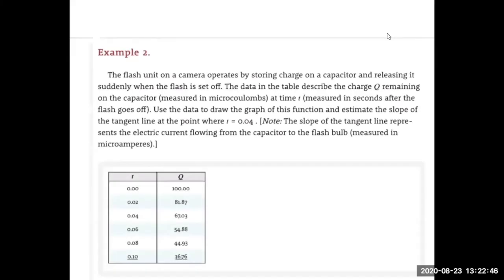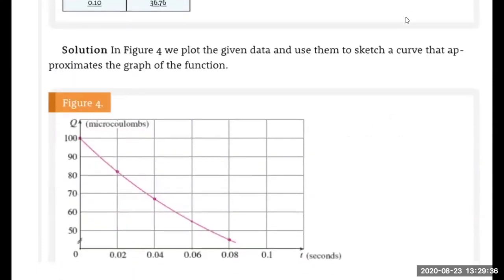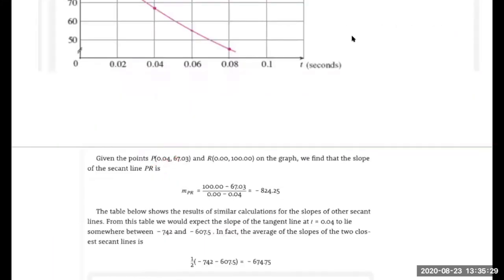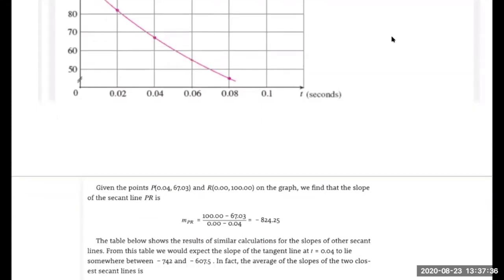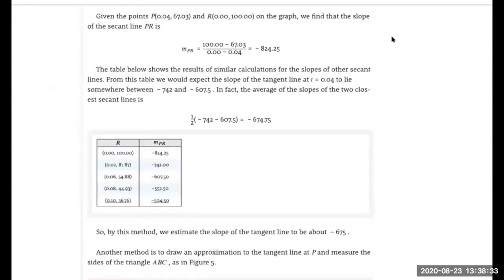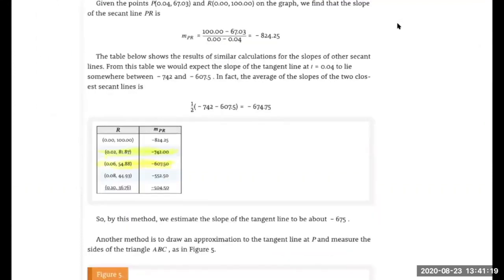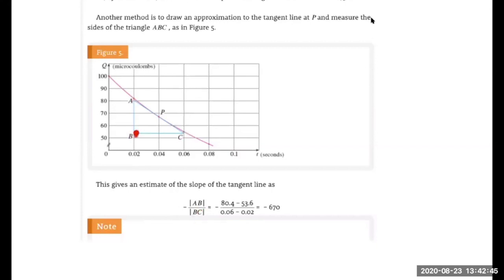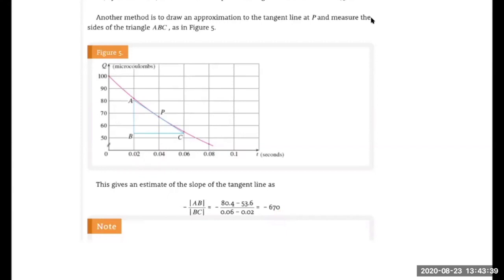Estimate the slope of the tangent line to the graph of a function, Math 110A 2.1 video 2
Many functions that occur in science are not described by explicit equations; they are defined by experimental data.  In this video, Professor Renee shows you how to estimate the slope of the tangent line to the graph of a function defined by experimental data.